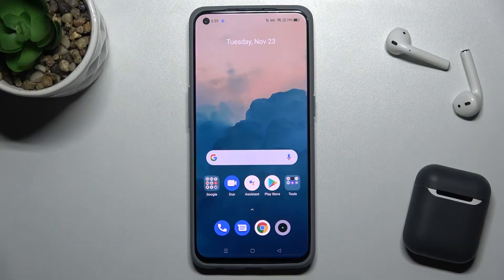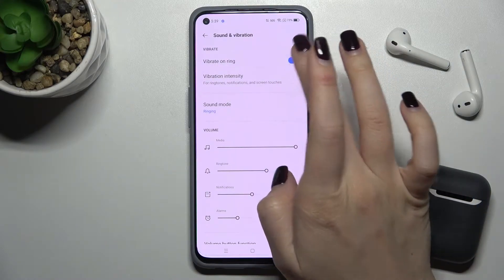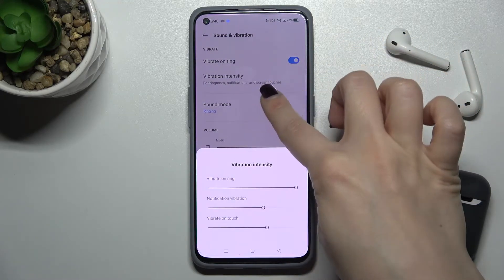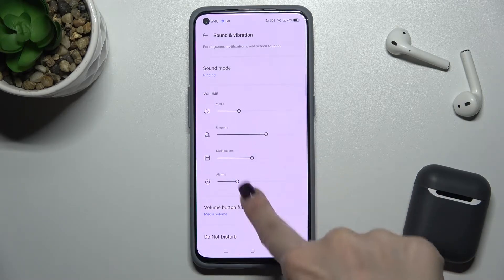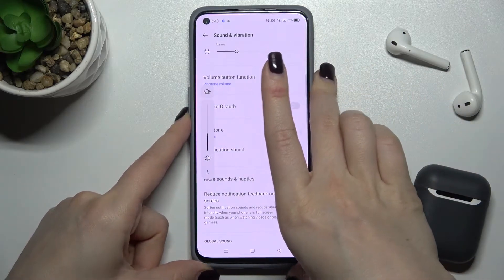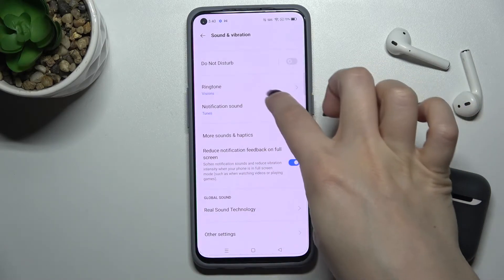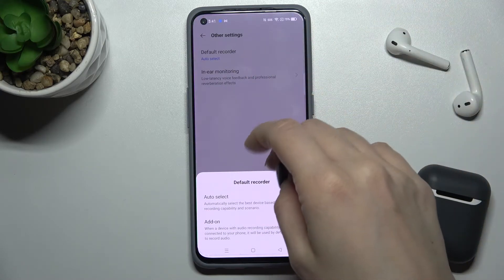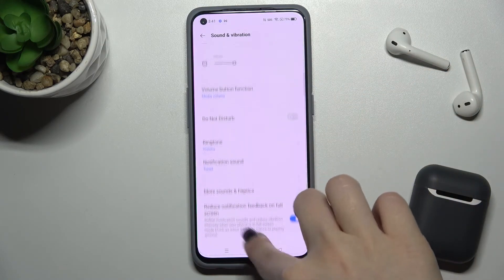How to Access and Manage Sound Settings in Realme GT Master Edition - Control Sound Options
In this guide, we would love to present to you how to Access and Manage Sound Settings in Realme GT Master Edition! Look up, and check out where all sound settings on your Realme are located. After accessing them, you’ll be able manage features like Ringtone Volume, Silent Mode and so much more! So, don’t wait, follow all the steps from above and let’s begin operating sound options with success!